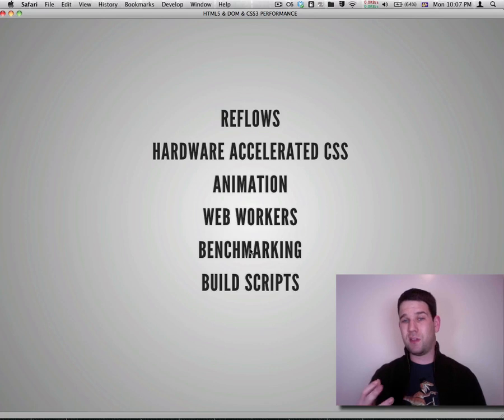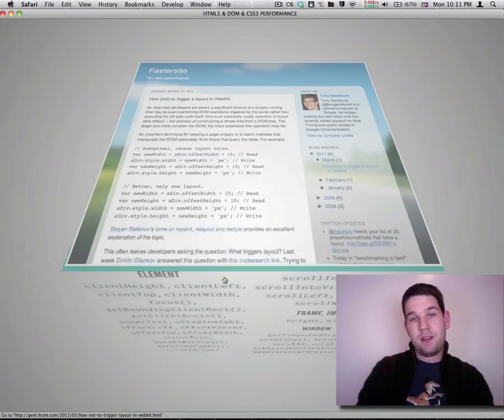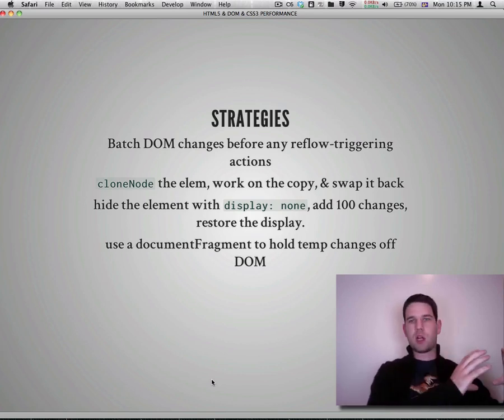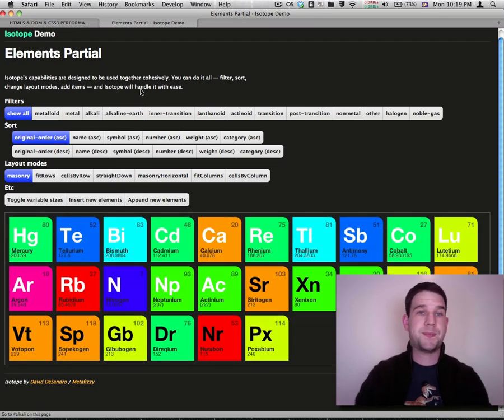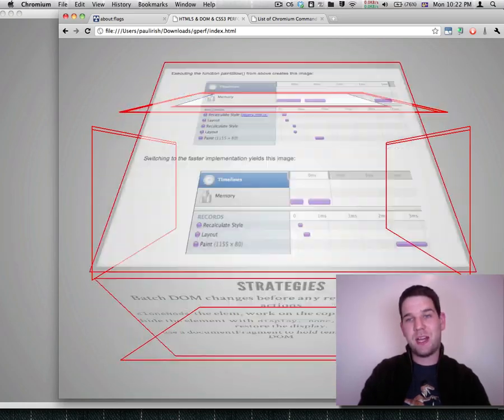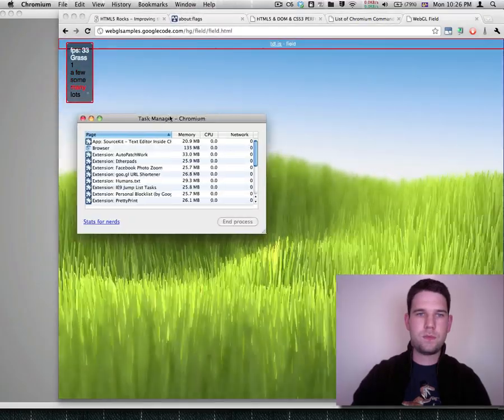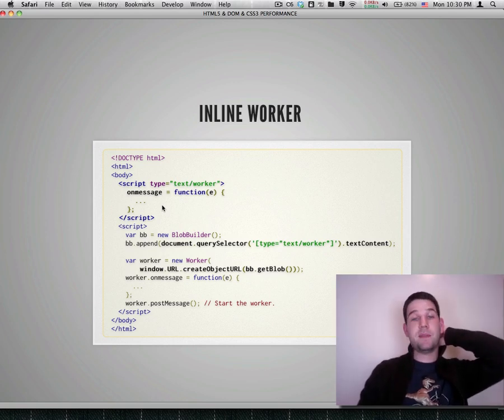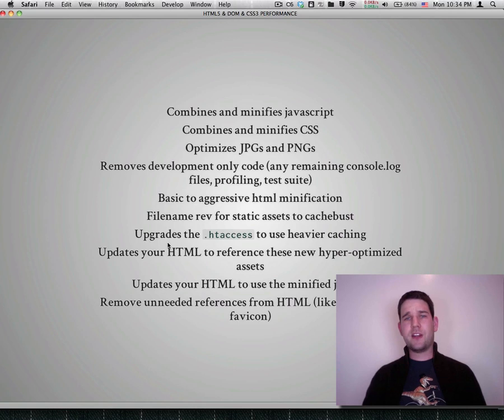HTML5, CSS3, and DOM Performance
Paul Irish, from the Chrome Developer Relations team, walks through smart techniques to improve the performance of your app. He describes CSS reflows and how to avoid them, hardware accelerated CSS, animation optimization, web workers, benchmarking and build scripts.